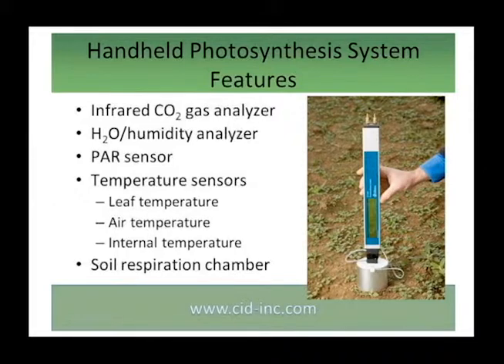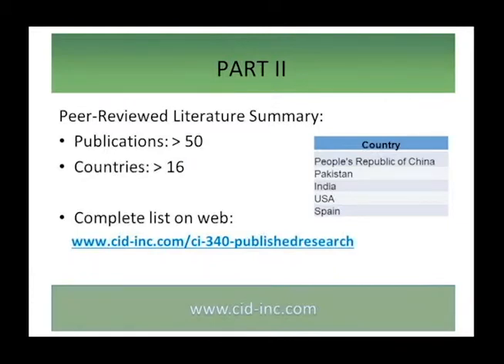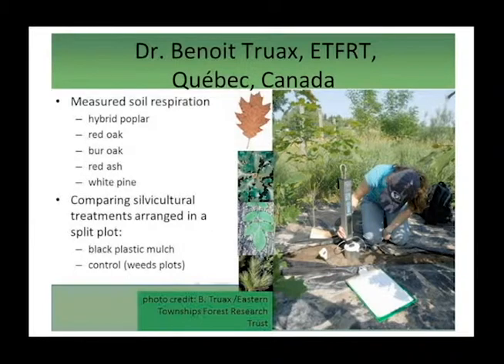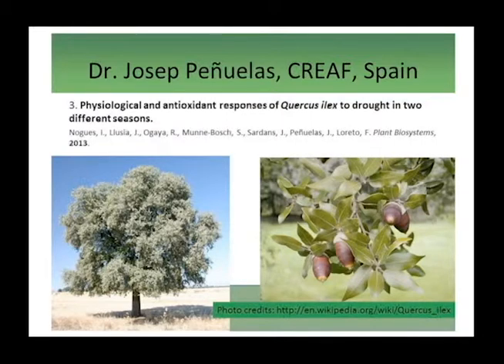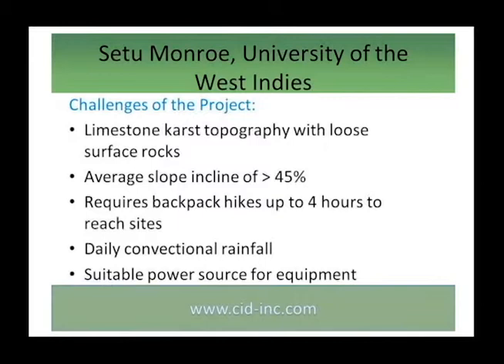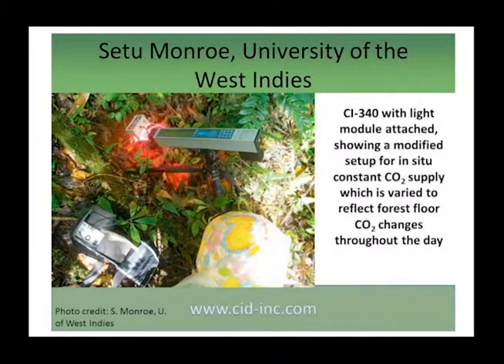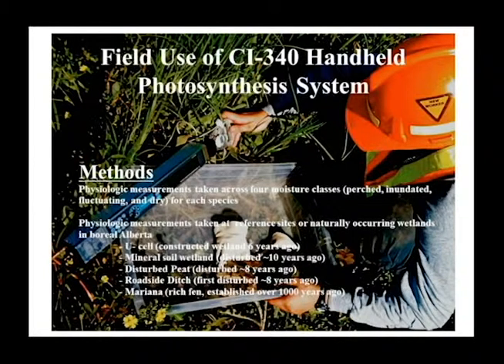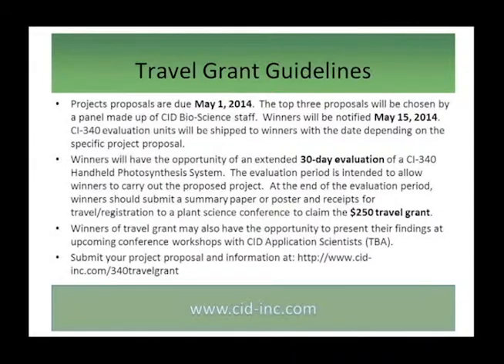Innovative and Classic Applications Of Handheld Photosynthesis Systems WEBINAR1